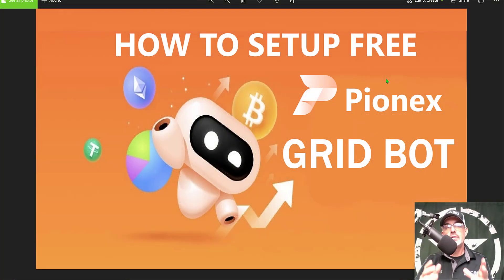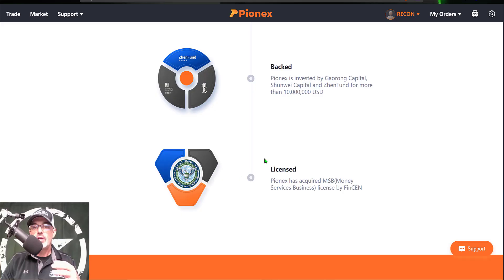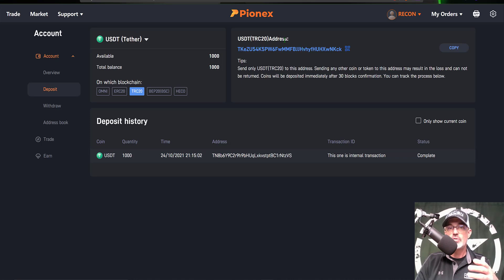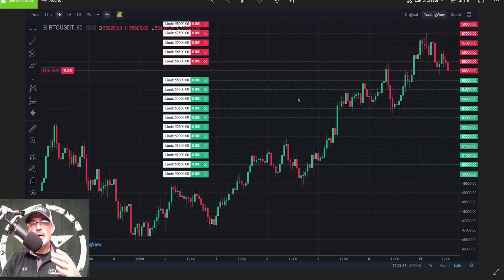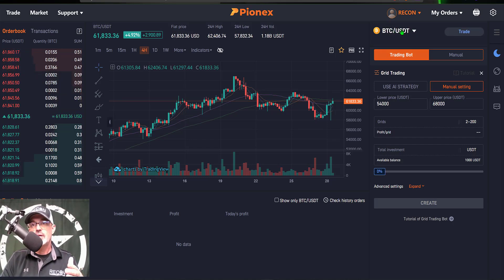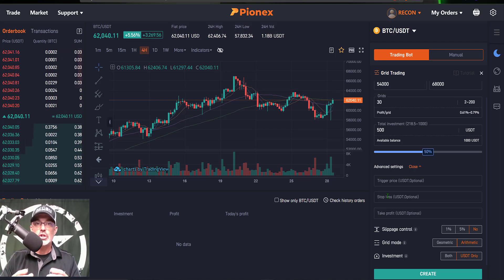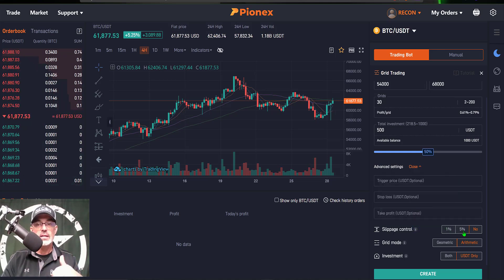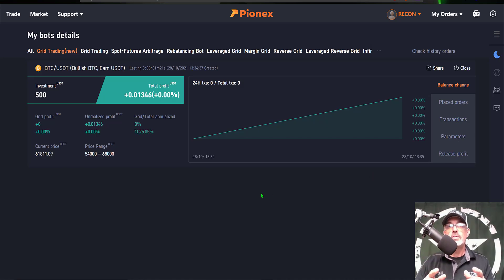Tutorial How To Setup FREE PIONEX Automated Bitcoin Crypto Trading Grid Bot Passive Income Strategy